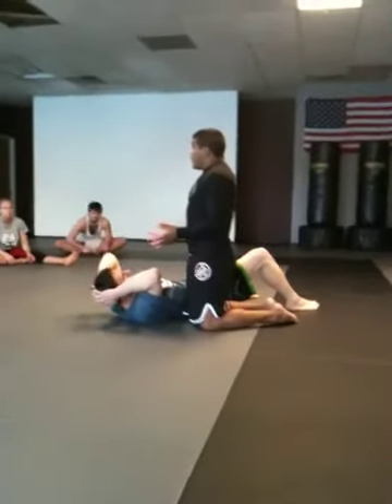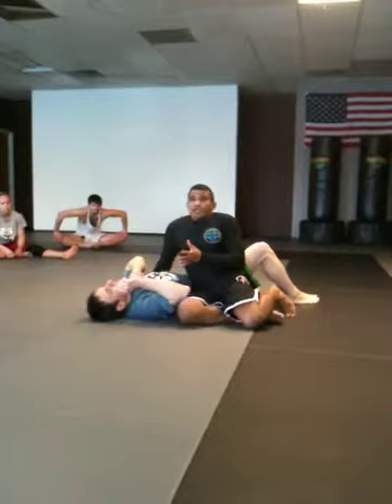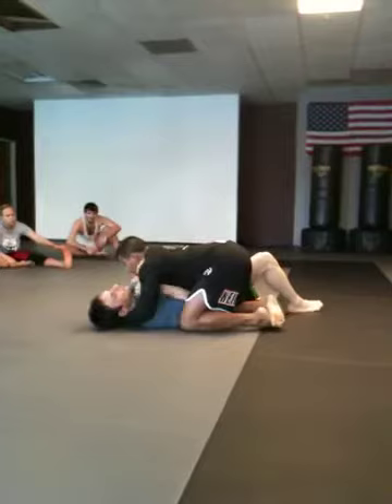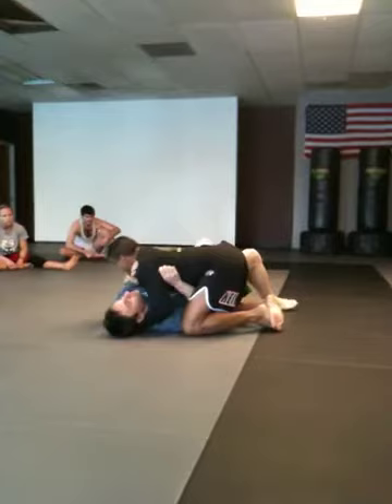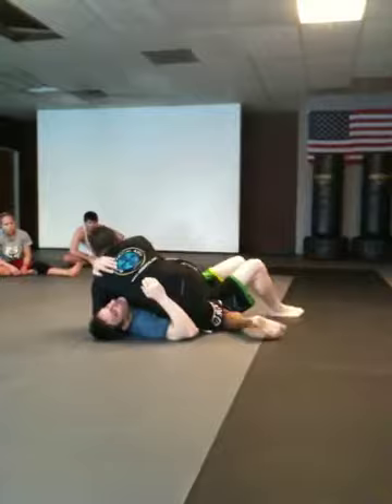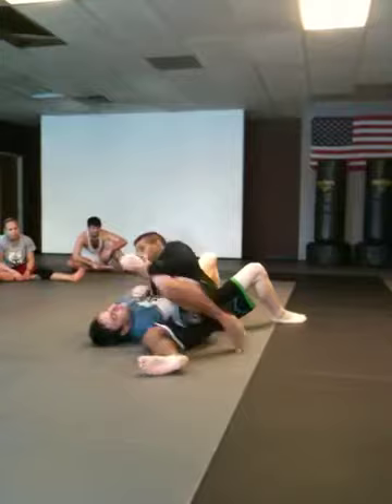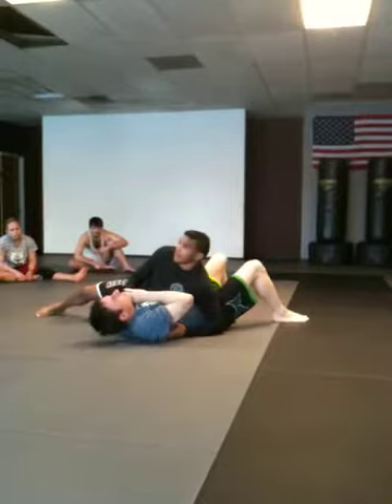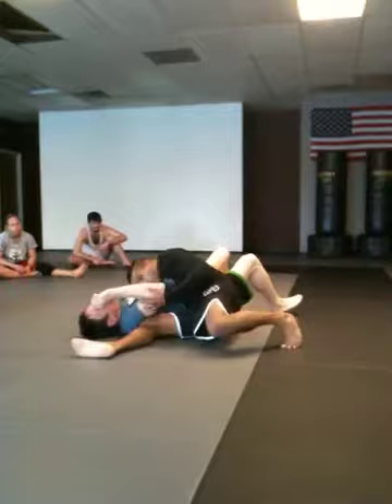Hermes Franca Brazilian Jiu Jitsu Seminar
Hermes Franca technique clip from seminar at TEam Quest in West Linn, Oregon.